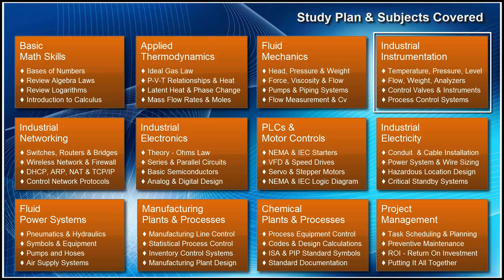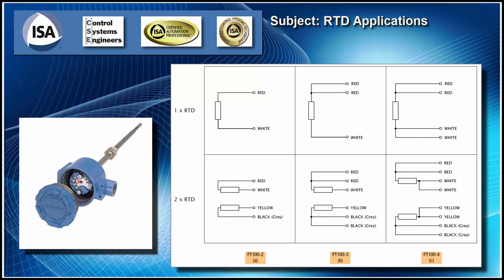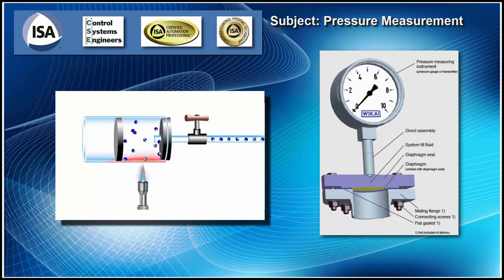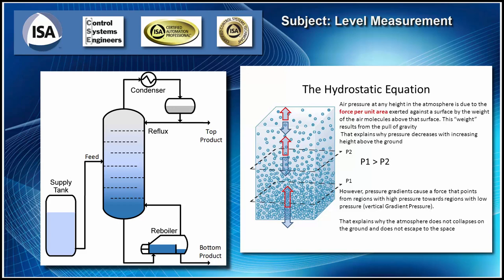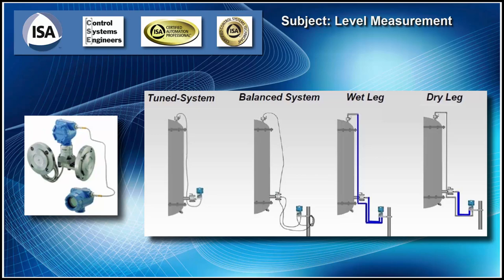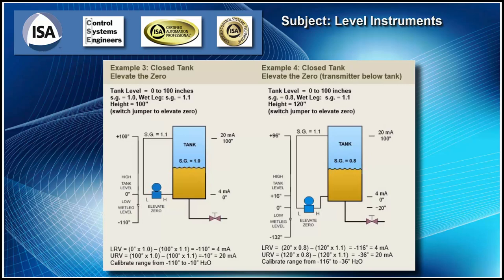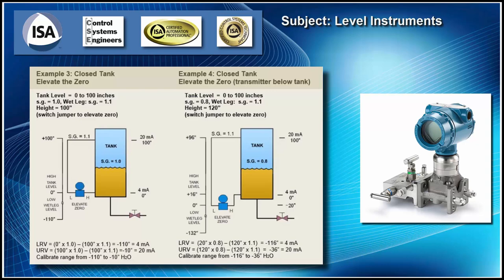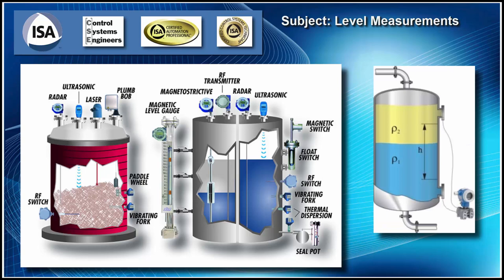Video 7A - Control Systems Review - Temp, Pressure, Level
Purchase study guides below:

Video 7A in Series - Temperature, Pressure and Level Applications.
This video is an application Temperature, Pressure and Level measurement and calibration in process instrumentation and control.